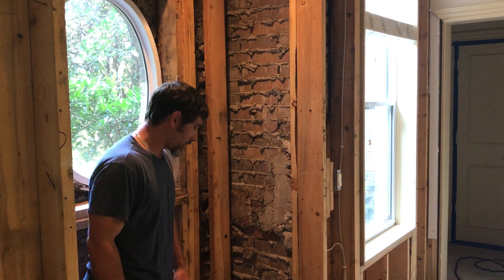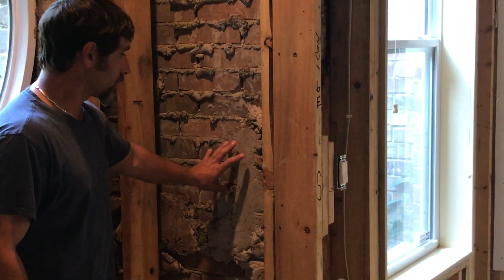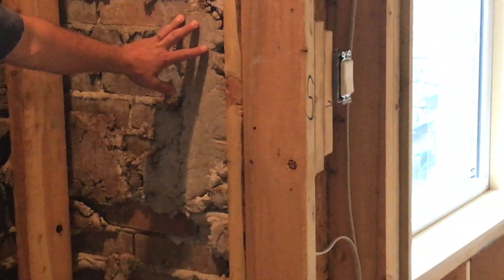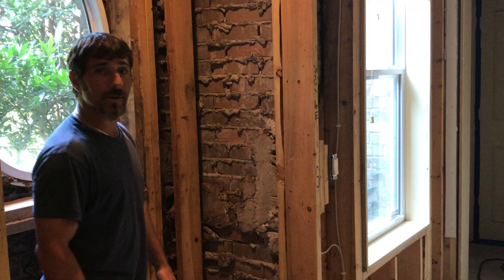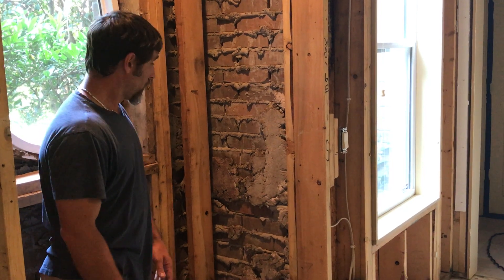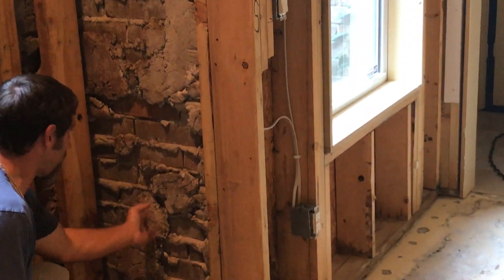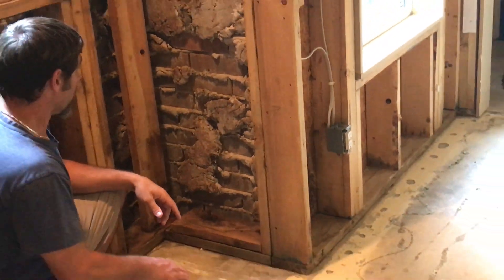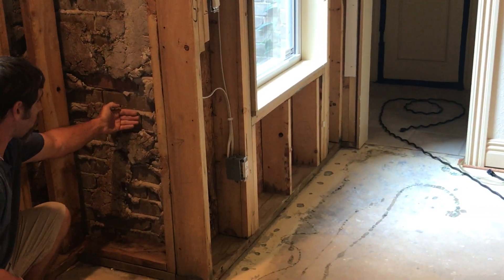What is Mortar Bridging & How Can it Cause Problems for Your Structure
This video gives a real look at what the mortar does behind brick or natural rock.  Mortar bridging can cause major rot & problems if there is not a drainage plane in place.  This video explains why a drainage plane is so important to have in place behind your brick or rock wall.